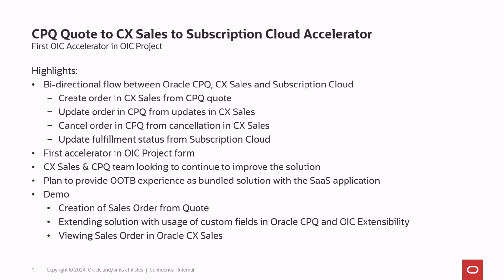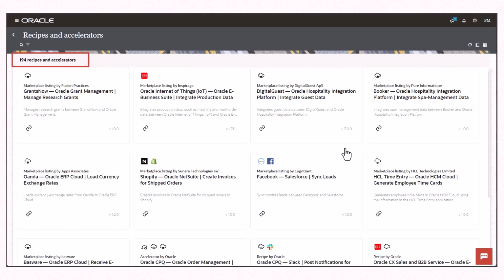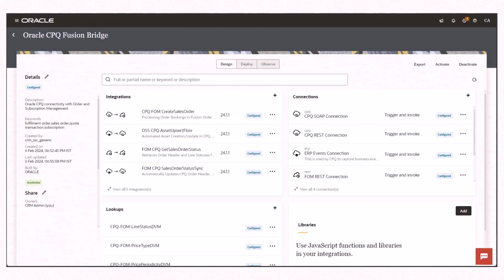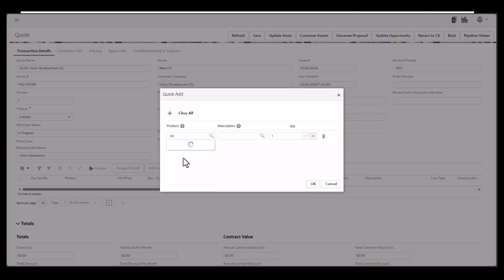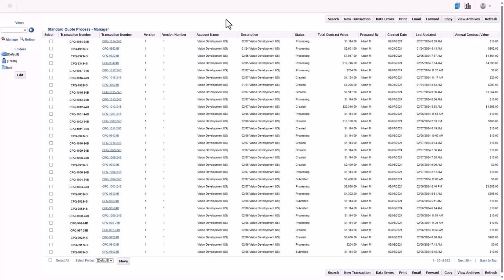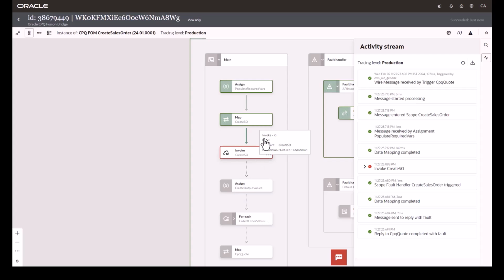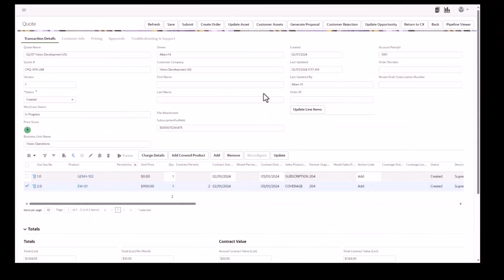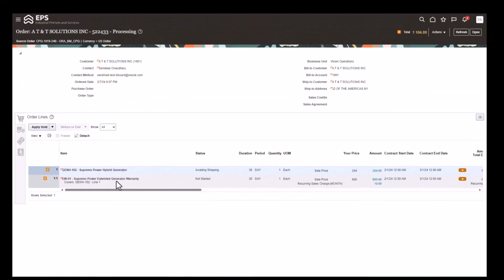Make Your CPQ, Order, and Subscription Apps Work Together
Use an Oracle Integration accelerator to manage quotes, orders, and subscriptions in Oracle CPQ and Oracle Order Management.